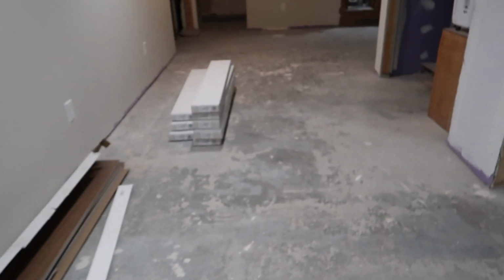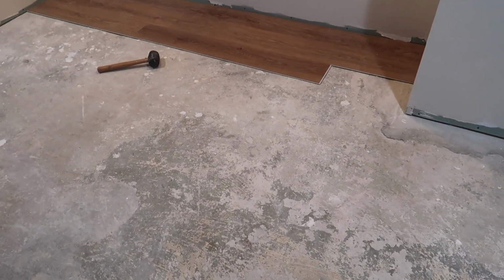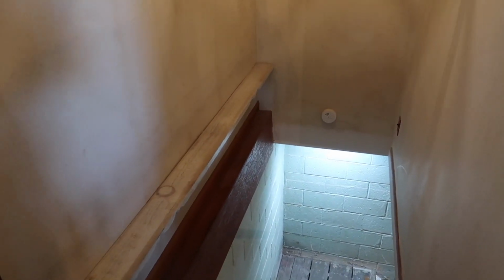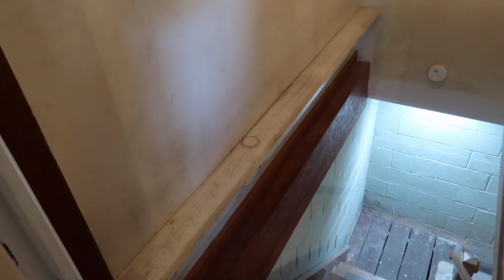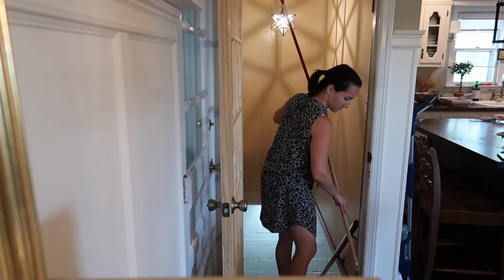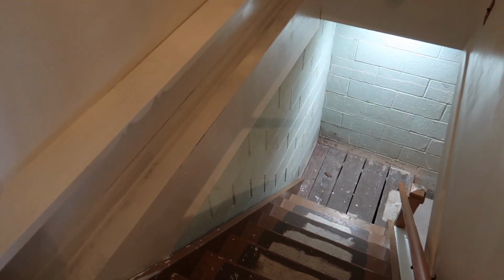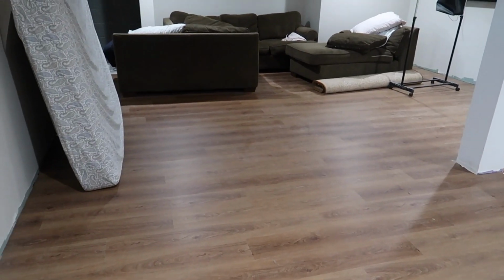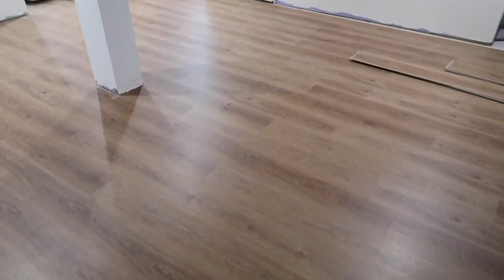Laying Floors + Painting Stair Walls | BASEMENT RENOVATION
Day by day we are making progress on our basement renovation, this past week we laid the majority of the floors and painted the high walls and ceiling of our staircase.

📦 AMAZON FAVORITES

I am a participant in the Amazon Services LLC Associates Program, an affiliate advertising program designed to provide a means for me to earn fees by linking to Amazon.com and affiliated sites. Thank you for supporting the companies that keep our Old World Home going.